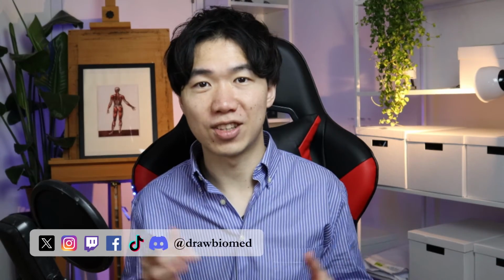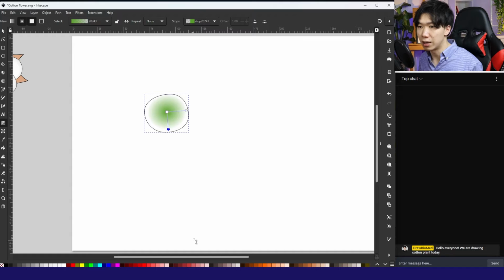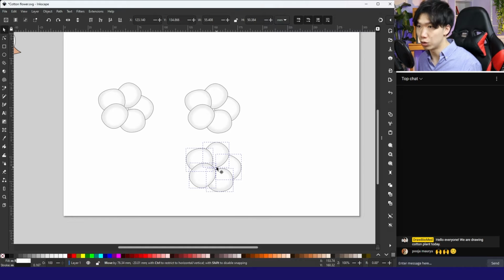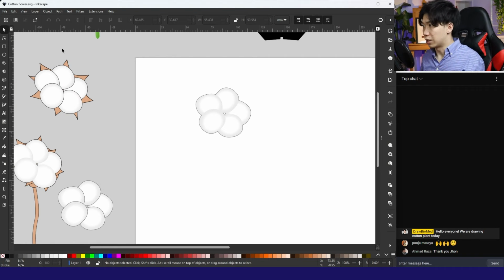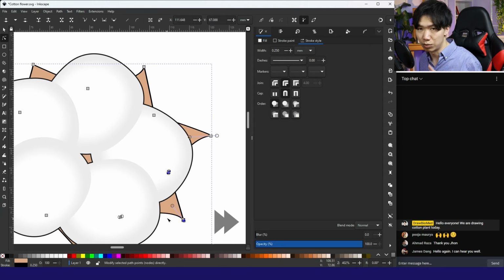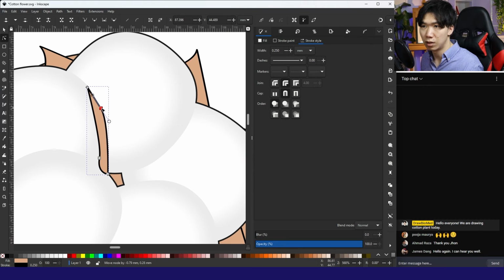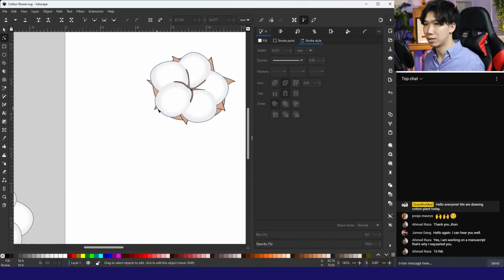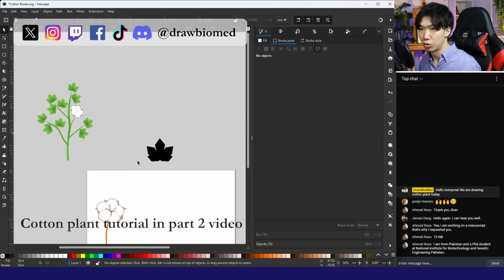Cotton boll illustration in Inkscape | Tutorial cotton plant illustration part 1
This video demonstrates how to draw cotton boll illustration in Inkscape.

shorturl.at/cdK05